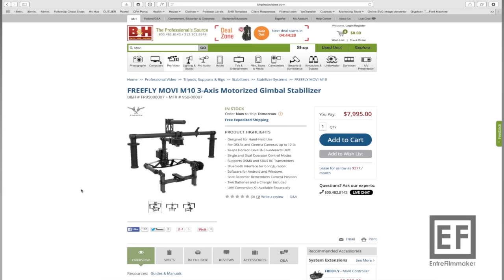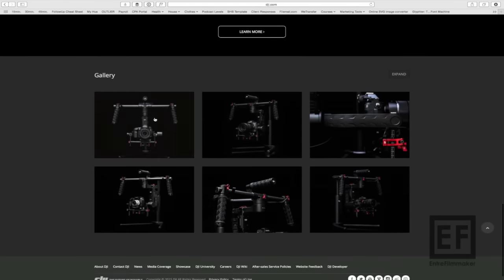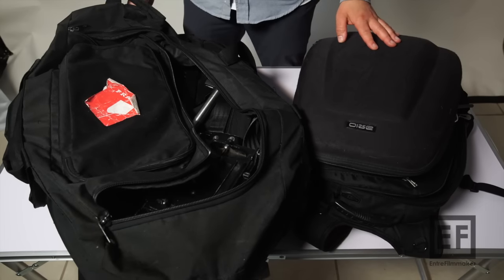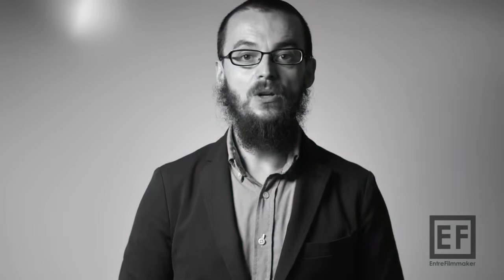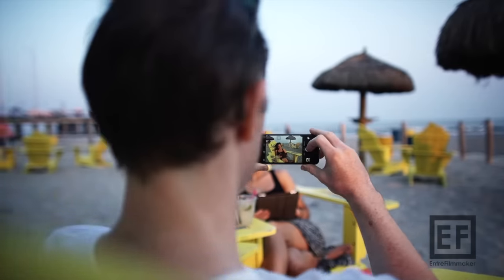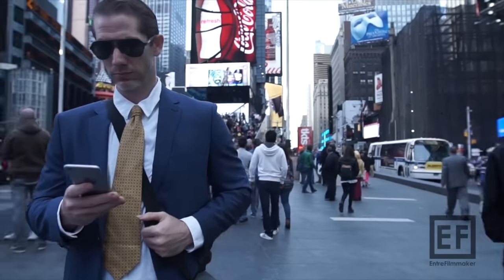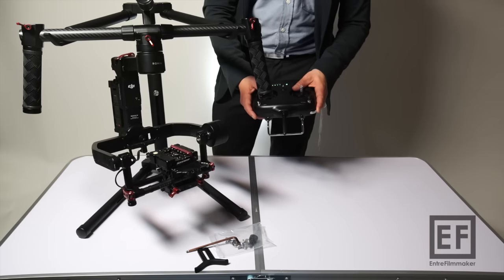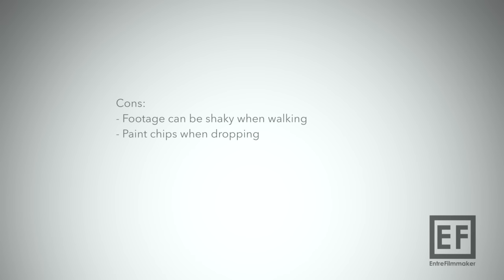Honest DJI Ronin-M Review with Production Value Assessment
You know, the holy grail of shooting professionally in general is to create footage that is stunningly lit and the camera movements are smooth and innovative. In the past you had to use gliders, dollies, steadicam and glide cams in order to get those results. When using steadicams it could take up to 10 min. after you changed the lens on your camera to rebalance the rig. After a while I wasn’t using my own steadicam anymore because of this delay. Have you ever had to balance the rig and your crew is staring at you wondering when you are gonna ready to shoot again?

Then about two years ago came out the first electronic stabilizers called MOVI that promised great simplification in use and balancing the rig with the promise of super smooth camera movements. The problem was that it was expensive and the stabilizers were still heavy. Over 10 lbs. for the rig alone. Add camera and lenses and you wish you would still own your steadicam with a supportive vest.

Now, fast forward. DJI just released the brand new Ronin-M electronic stabilizer. On paper they seem to have accomplished the impossible: a stabilizer that weighs only 5 lbs. but, better yet the whole rig would cost läppische $1400? Including a remote control that lets you operate the camera movement separately? Too good to be true, I thought, and I purchased this thing in order to put it through a rigorous test and assessment for you.

Right out of the gate when I received the Ronin-M I shot a commercial ad for a start up company the next day. I’ll give you an honest review how this rig performed in a real life scenario and I’ll show you the results it produced. I’ll answer 2 questions for you:

1. How was the overall production value using this stabilizer
2. Even at such a low price, is it worth the investment compared with what you get out of it?

So, without further ado here is EntreFilmmaker’s first gear review video. Have fun.